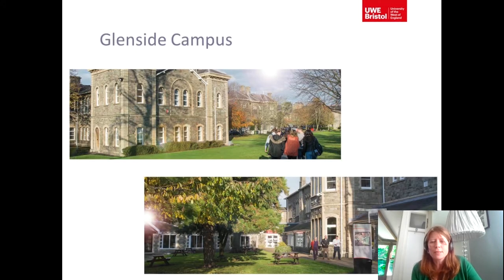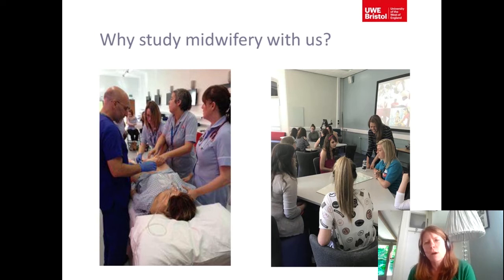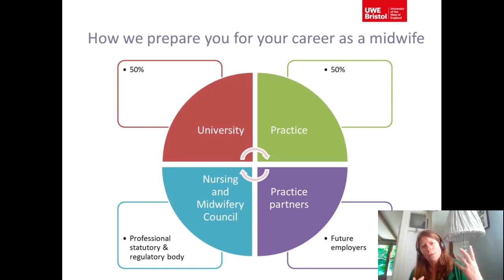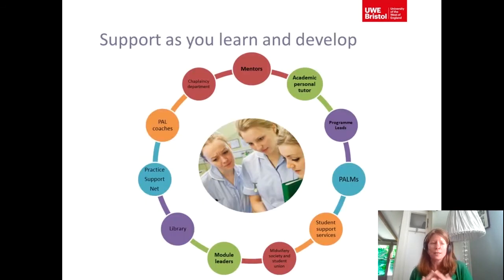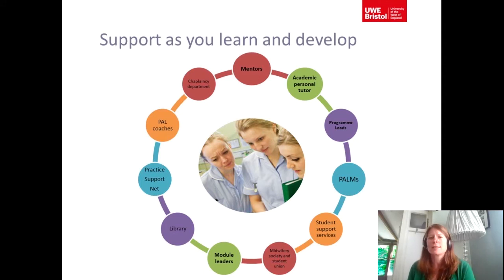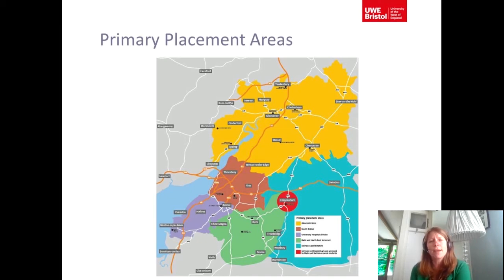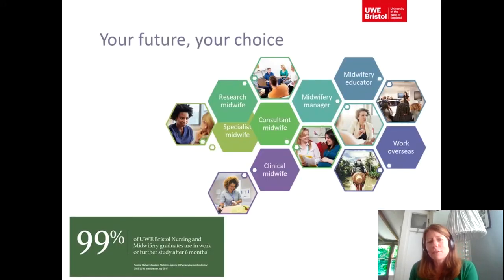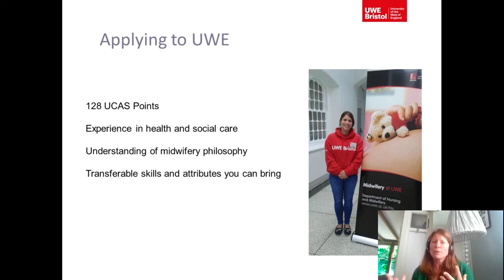Midwifery Course Talk